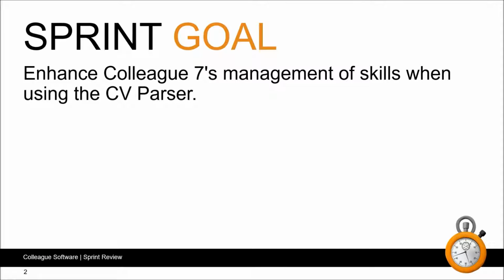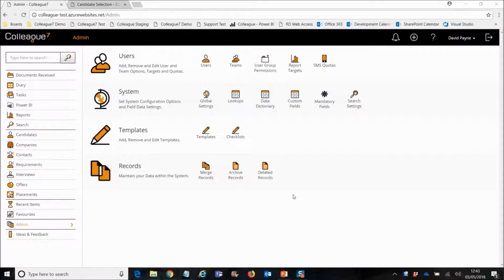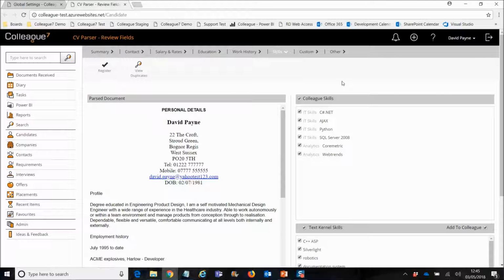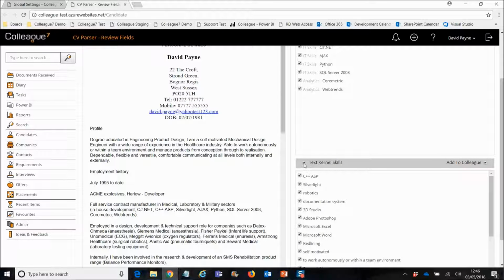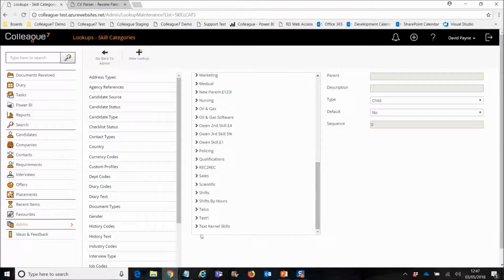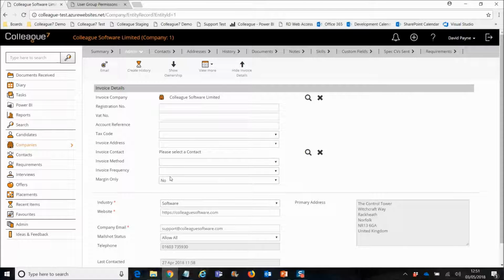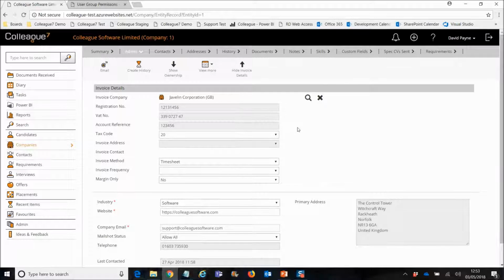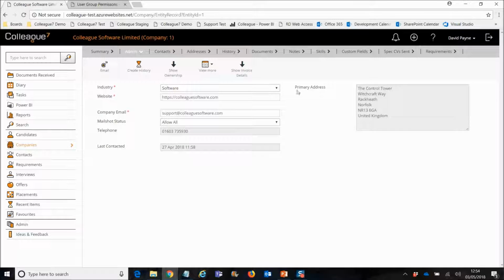Colleague 7 - Sprint Review - 18.04.02